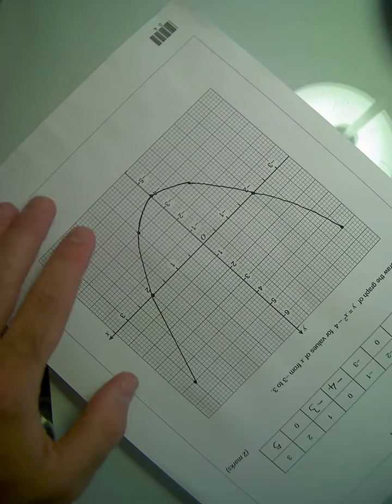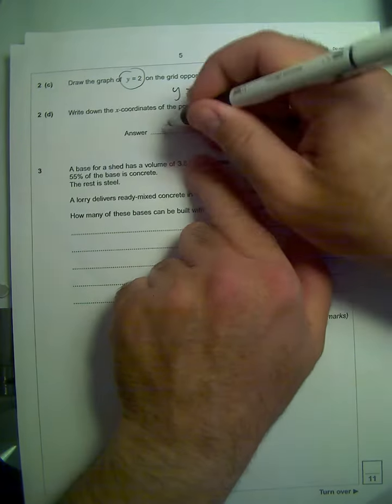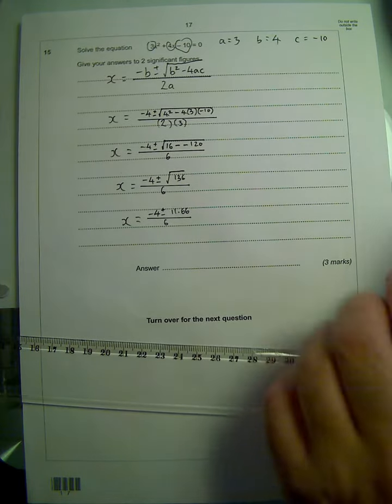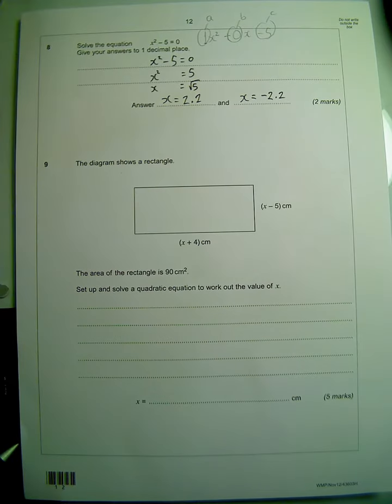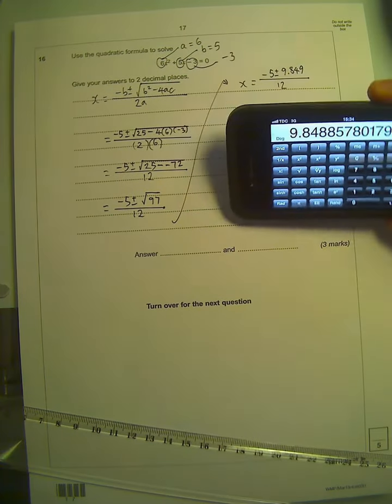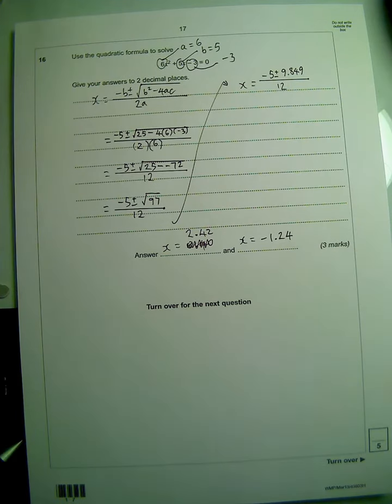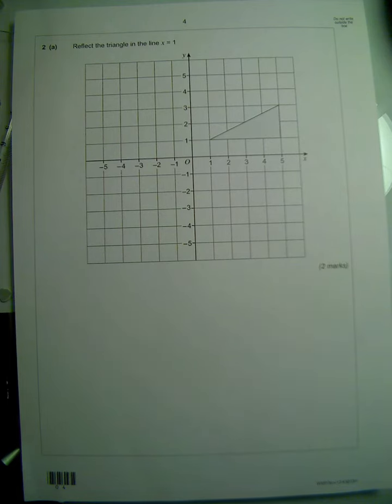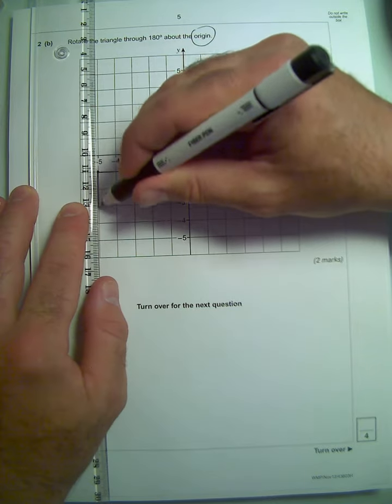GCSE Revision 9th June 2013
Private GCSE Maths tutorial